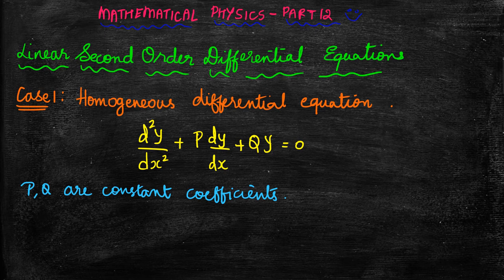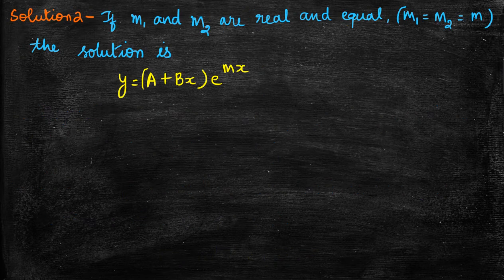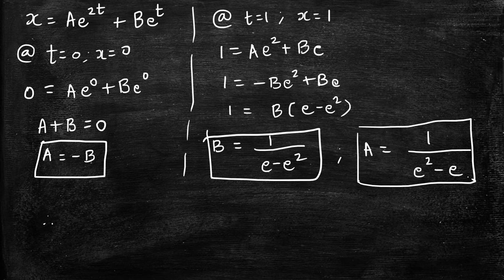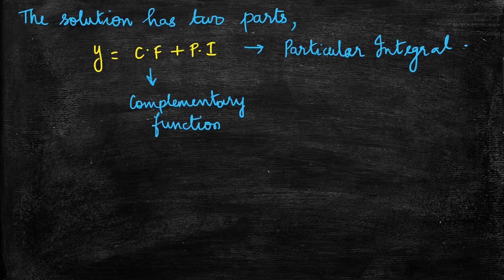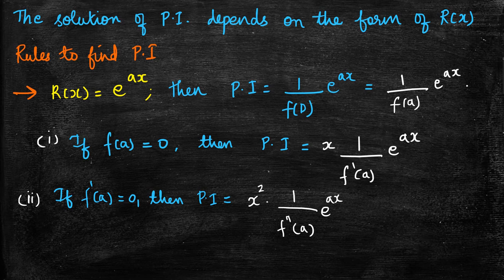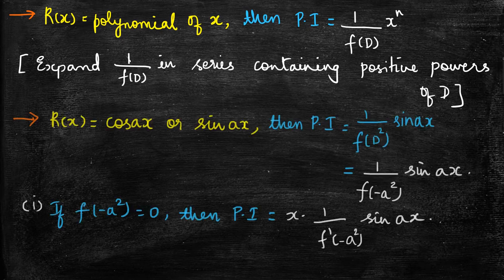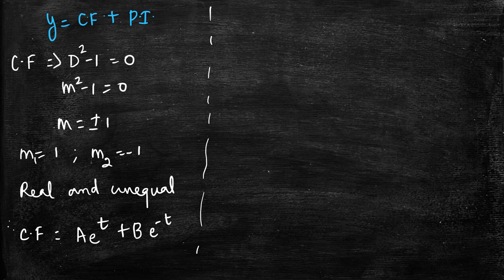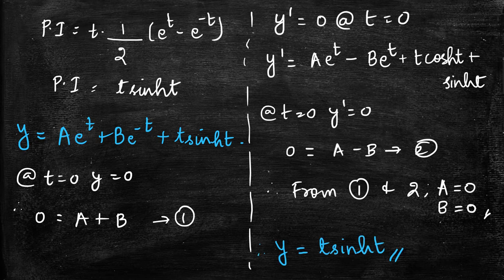MATHEMATICAL PHYSICS || PART 12|| DIFFERENTIAL EQUATIONS 2 || MOST EXPECTED || CSIR-NET/GATE PHYSICS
This video represents the most expected topic for the exams, which is Differential equations from Mathematical Physics. It is Part 2 of Differential equations which has Differential equations of Second Order.